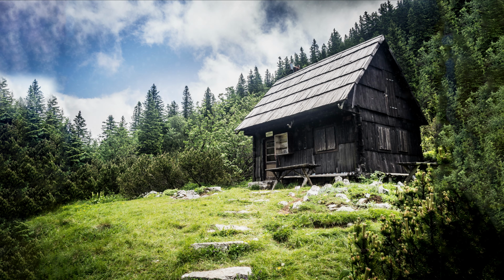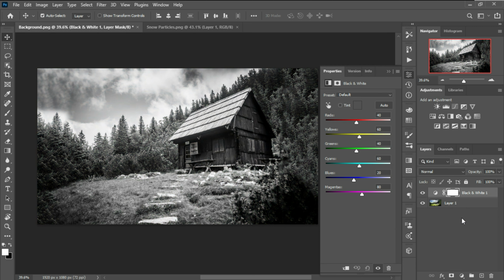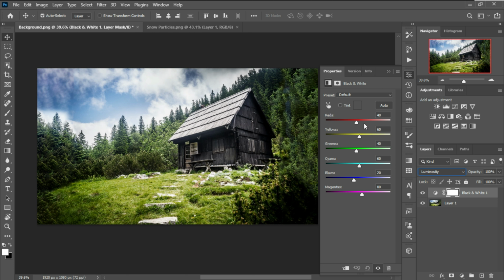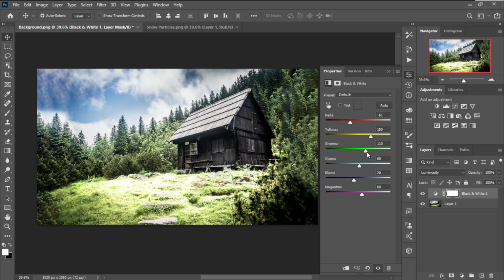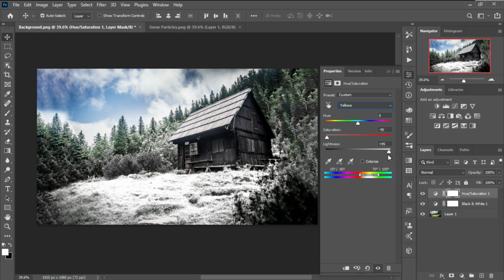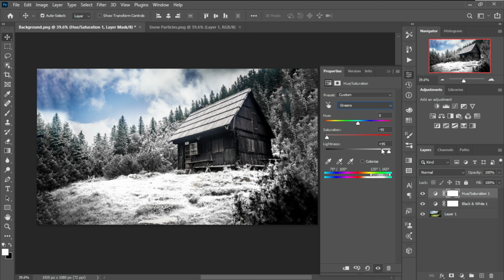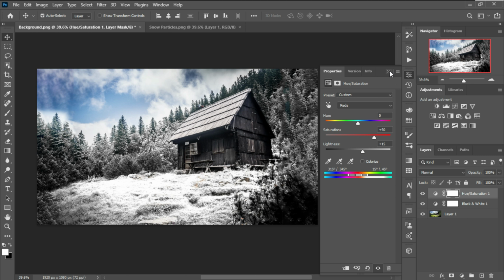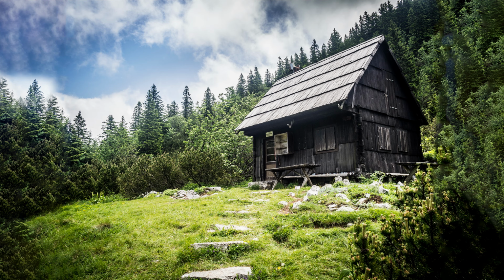Turn Summer into Winter in Photoshop | Bahauddin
How to transform your photos from summer to winter snowfall in photoshop. In this photo effects tutorial, I will show you in detail how to turn or change any summer photo into a realistic winter snow effect in photoshop.